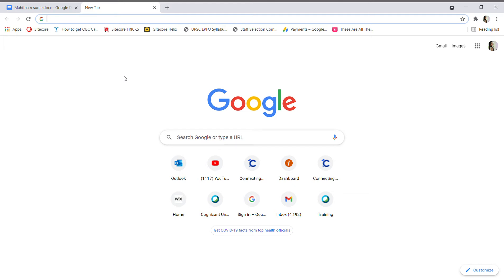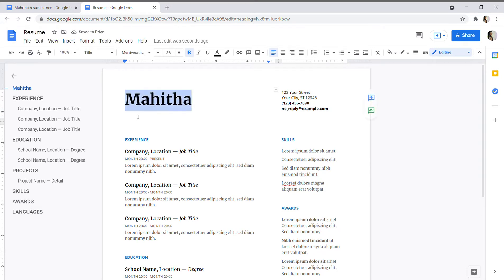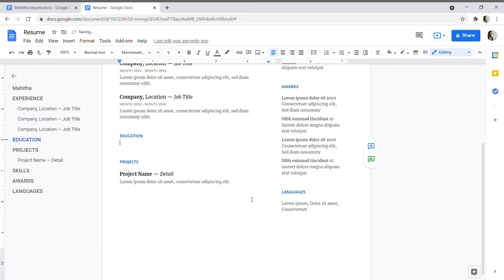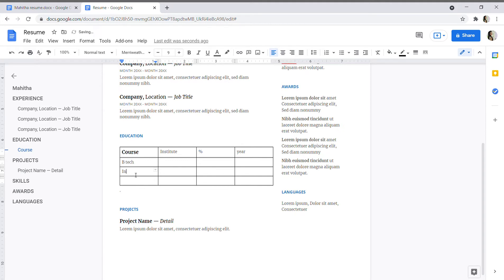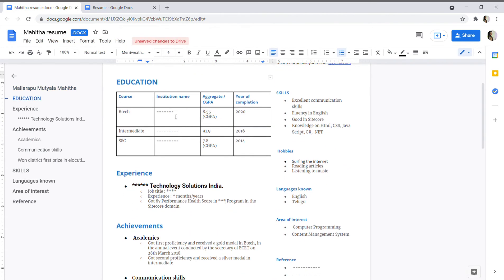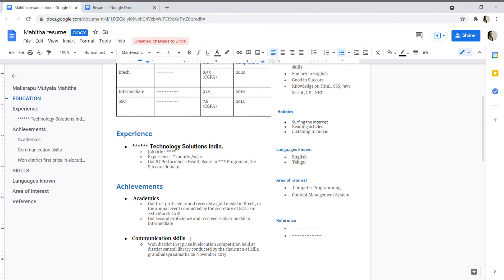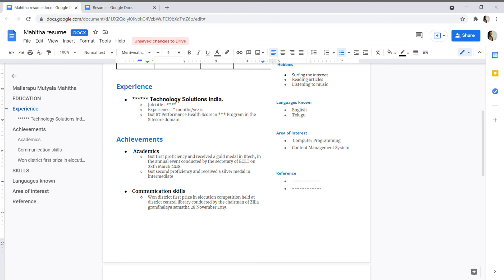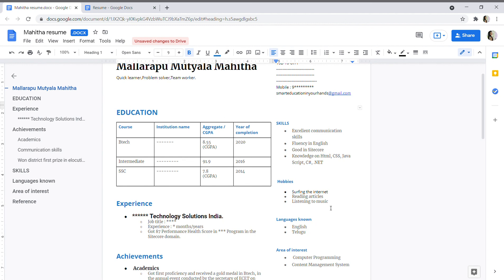How to make the best resume with Google docs app | Best resume for freshers | Best resume for MNCs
How to make the best resume with the google docs app
Best resume for freshers
Best resume for MNCs